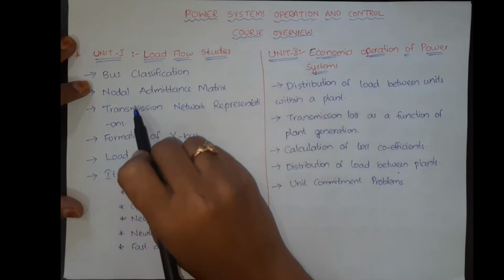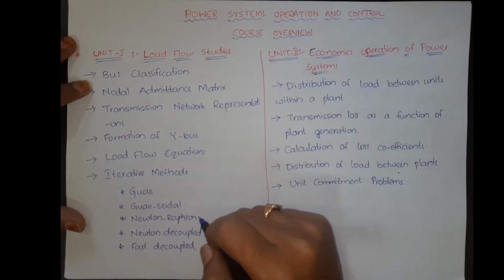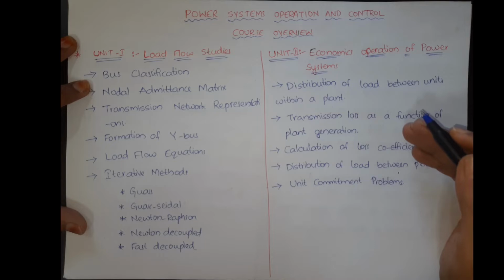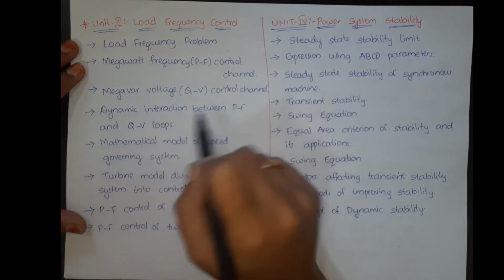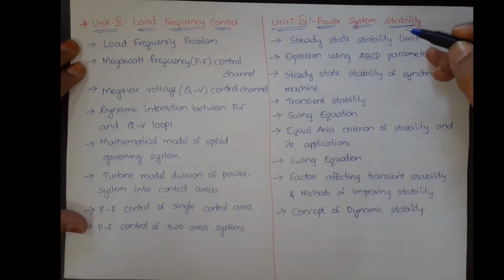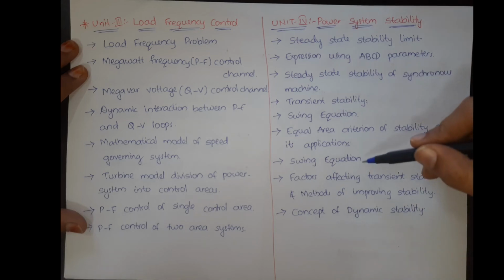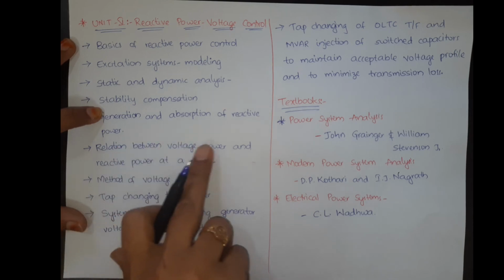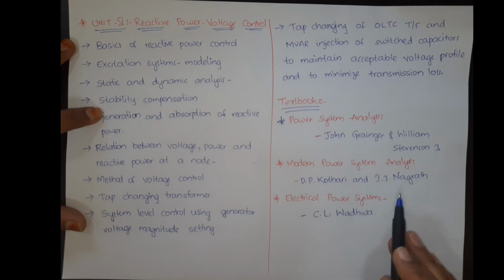L1 Course Overview